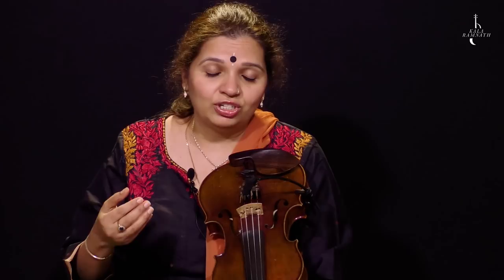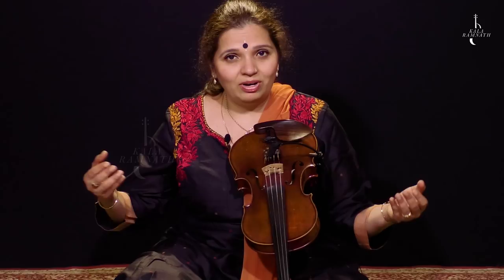Music Q & A with Kala Ramnath | The Singing Violin Of India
After a long gap, I am back with the Q & A session for all the Music learners.

Audio Recording, Mixing & Mastering and Videography by Priyo Potsangbam (PrivianRecords, Mumbai)

Maestro Kala Ramnath with her ‘Singing Violin’ stands among the world’s finest, most inspirational instrumentalists. Her playing has been featured on the Grammy-nominated Miles from India project, compositions of hers have appeared on the Grammy-winning album In 27 Pieces and the Kronos Quartet’s 50 For The Future. The UK-based Songlines magazine hailed Kala Ramnath as one of the 50 world’s best instrumentalists and selected album Kala as one of its 50 best recordings. She was the first Indian violinist ever to be featured in the violin Bible, The Strad. She was the subject of a solo essay in the third edition to The Encyclopedia- Rough Guide to World Music. Her contributions feature in Hollywood soundtracks like the Oscar-nominated Blood Diamond and many more.

And, most significantly in an Indian context, in May 2017 she was awarded the most illustrious Sangeet Natak Academy Puraskar for her contributions to the violin in Hindustani Classical Music.

Born into a dynasty of prodigious musical talent, one which has given Indian music such violin legends as her paternal uncle Prof. T.N. Krishnan and paternal aunt Dr. N. Rajam, Kala’s violinistic vision began manifesting early. Recognizing her innate talent, her astute grandfather, Vidwan A. Narayan Iyer took her under his tutelage. Thus began her most auspicious journey on the road to astounding renown and international acclaim.
She became a pre-eminent disciple of the legendary vocalist Pandit Jasraj. During this mentorship Kala began revolutionizing approaches to vocalized Hindustani violin technique. During this time she began formulating a voice quite unlike other Indian or non-Indian violinists. Justifiably her voice came to be dubbed ‘Singing Violin’.

Acknowledged as a virtuoso of staggering proportions, Kala has performed at the most prestigious music festivals in India. She has appeared on world stages including the Sydney Opera House, Paris’ Théâtre de la Ville, London’s Queen Elizabeth Hall, San Francisco’s Palace of Fine Arts, Singapore’s Esplanade, New York’s Carnegie Hall, the Rudolstadt Festival in Germany and the Edinburgh Music Festival in Scotland.

Kala is at the vanguard of the present generation of Indian instrumental super-stars. Due to her rigorous training in the Hindustani classical tradition and familiarity with the Karnatic classical tradition she comfortably forges musical alliances with artists of renown from different genres around the globe incorporating elements of Western Classical, Jazz, Flamenco and traditional African music into her rich and varied repertoire.

“…If Mozart had been transported to the South Asian subcontinent, this is what he and improvised Western classical music might have sounded like. This comparison is not thrown in to befuddle or impress. Kala Ramnath is a musician of giant like qualities…” Ken Hunt in the Jazz Wise magazine review of September 2004.

Kala is a sought-after artist to work and experiment with such orchestras as the London Symphony and London Philharmonic and world music legends like George Brooks, Kai Eckhart, Bela Fleck, Terry Bozzio, Giovanni Hidalgo Ustad Zakir Hussain, Abbos Kossimov, Ray Manzarek of the Doors, Edgar Meyer and Airto Moreira to name but a few. Raga Afrika, Global Conversation and Yashila are bands Kala has founded with her fellow world music artists.

Along with being a stellar performer, Kala is also a sought-after teacher. Beside her busy performing and composing schedules, she continues to teach, lecture and conduct workshops all around the world. In changing times music still needs to be passed on and taught. It still needs to be communicated. Among recent ‘outlets’ have been the Rotterdam Conservatory of Music in Netherlands, University of Giessen in Germany and the Weill Institute in association with the Carnegie Hall in New York.

Kala has been bestowed the ‘A Top’ grade by India’s Radio and Television and is one of the youngest artists to have achieved this honour. She is the recipient of many awards – notable among them are the ‘Rashtriya Kumar Gandharva Sanman’, ‘Pandit Jasraj Gaurav Puraskar’ and the ‘Sur Ratna’. But recently and most notably of all, the Sangeet Natak Academy Puraskar.

An established name in the world music scene, Kala today is keen to enrich the lives of under-privileged and sick children through music in the form of her foundation, ‘Kalashree’.